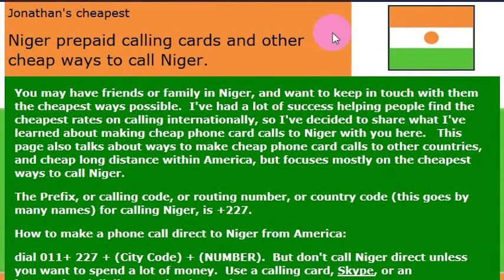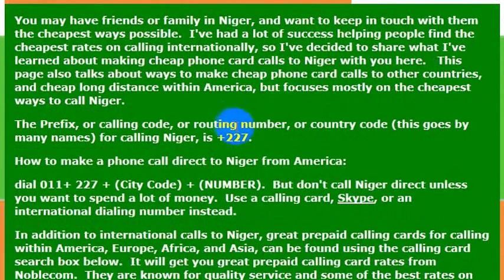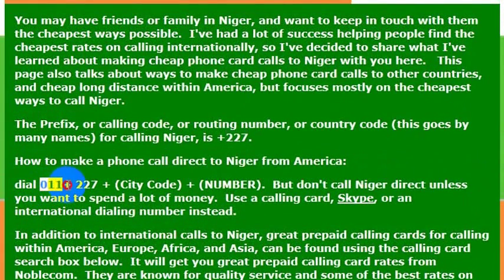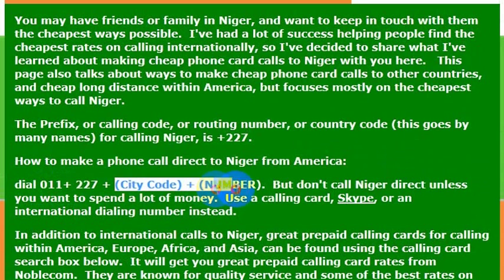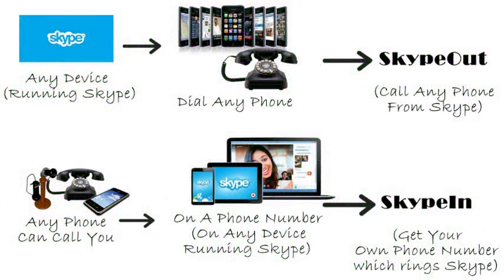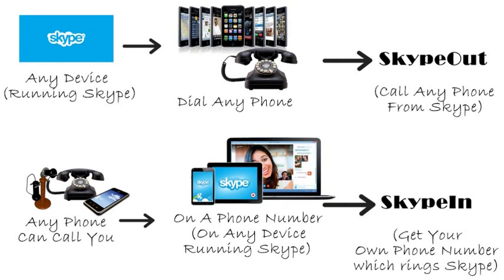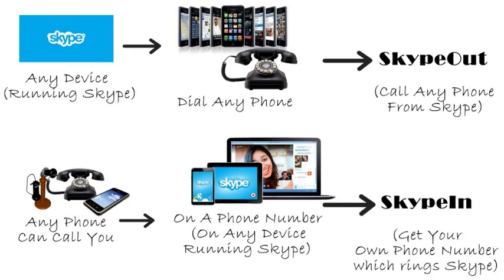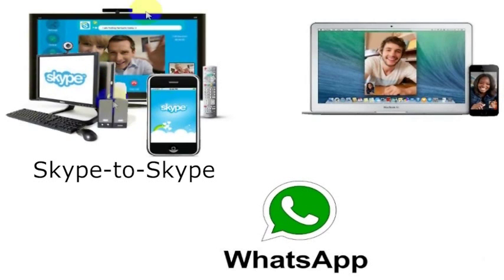How To Call Niger From America (USA)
How to Call Niger from anywhere in the United States